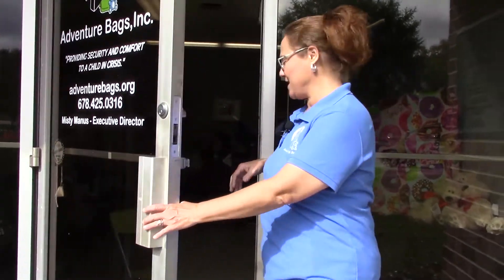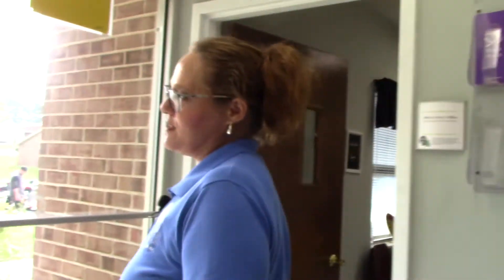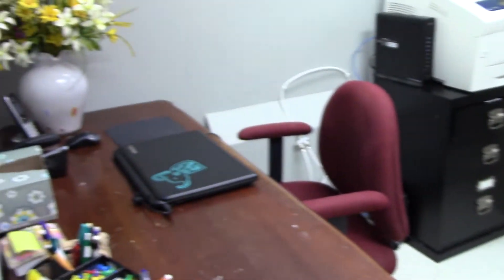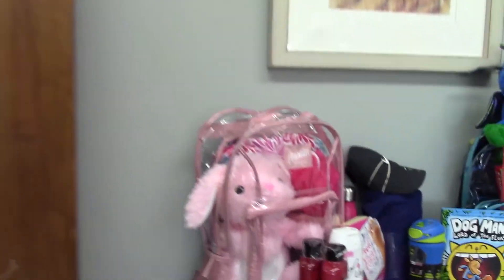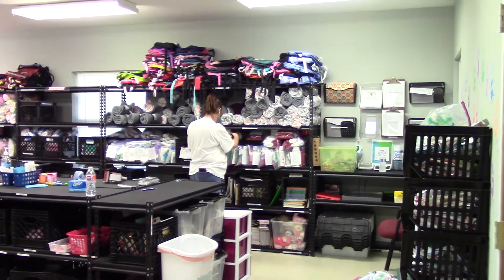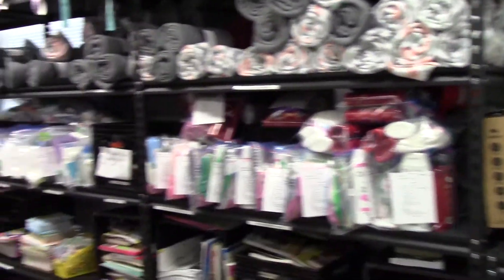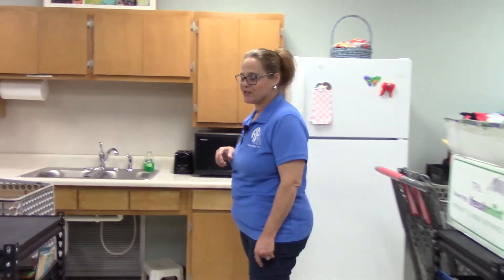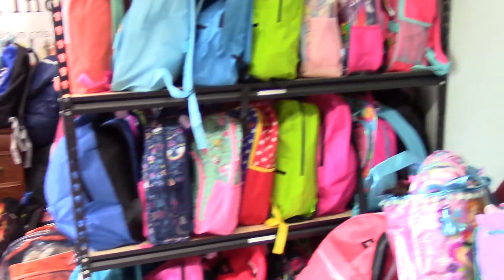Adventure Bags Facility Tour - Winder, GA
We take you through a tour of our facility, which is located in Winder, GA.  You will see our offices, our procurement/assembly room as well our holding area. On an annual basis our facility will pack and deliver 6,000+ bags.  Thank you Keith Kay for creating this video.
*Music provided in this video was purchased with the right for use in this video.*